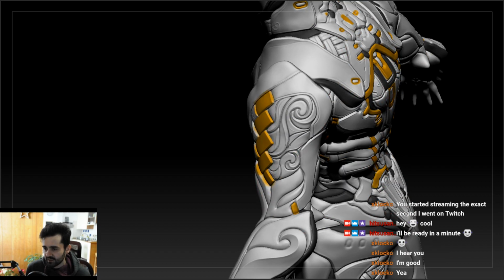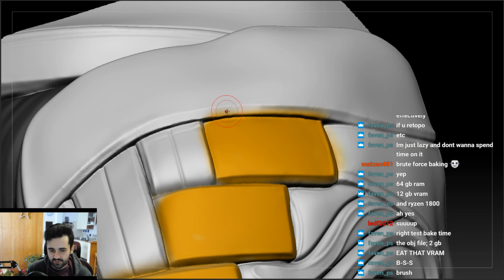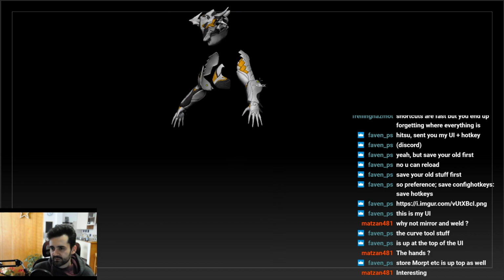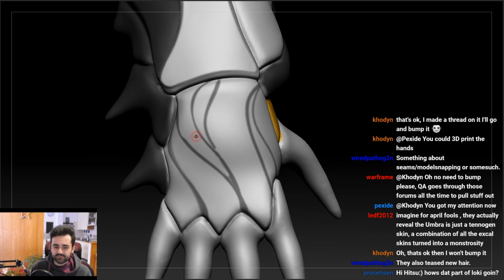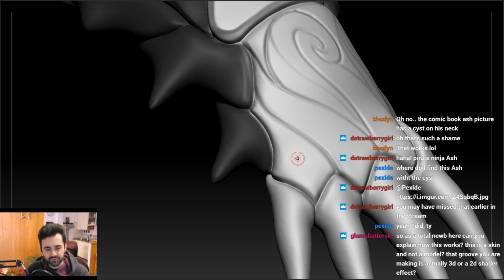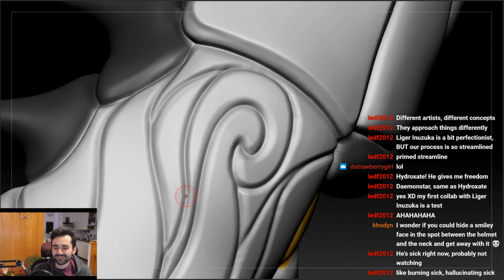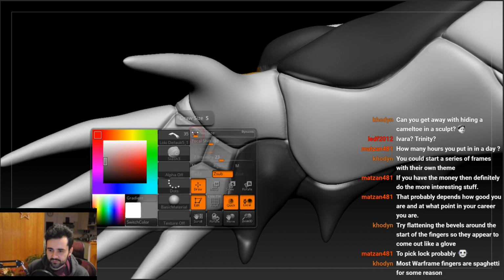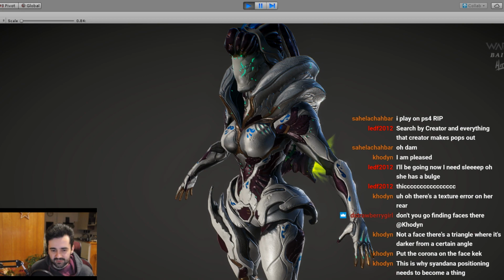01/30/2018 - Streaming - Working on: Loki Kodama (hands are complicated)